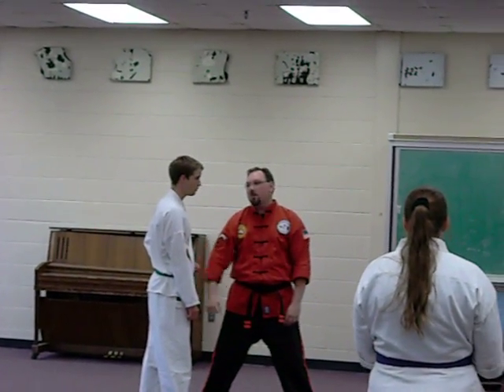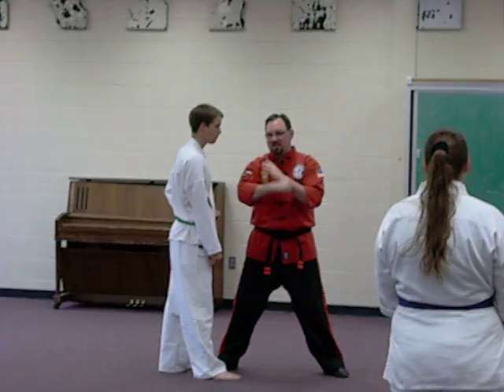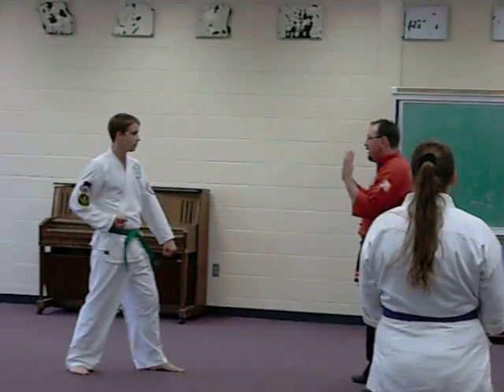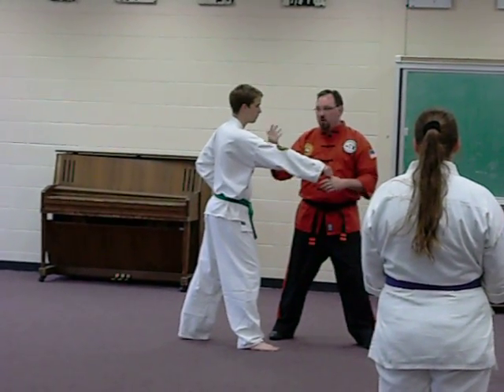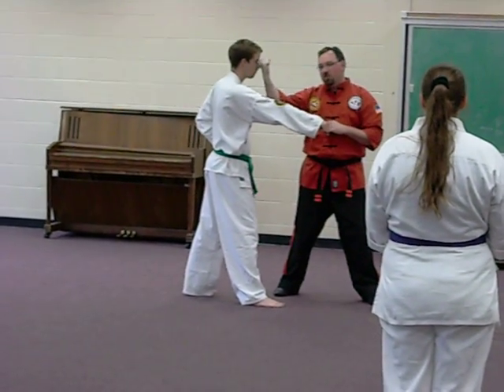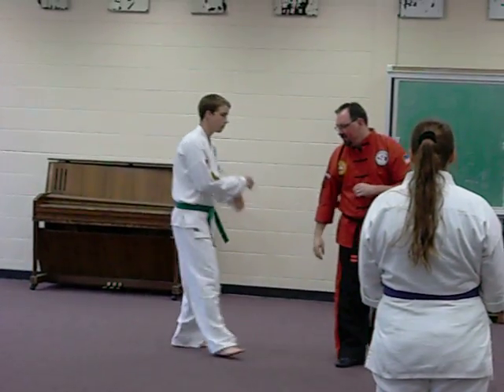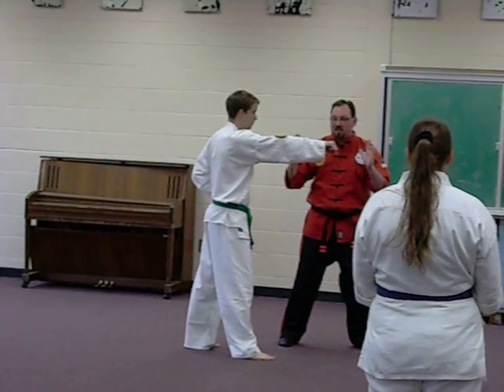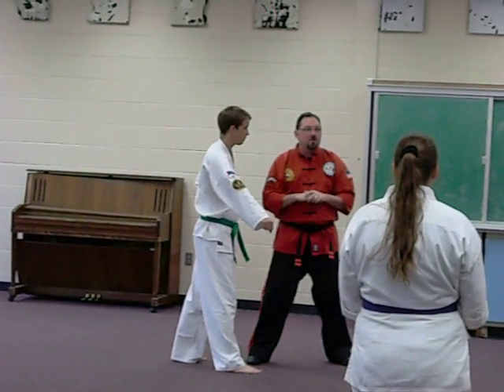CHRIS_STEWART_2010_KFCI.AVI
Sifu Chris Stewart, 3rd Dan Certified Instructor, Pacific Coast Representative for Karate for Christ International (KFCI) on September 25, 2010.